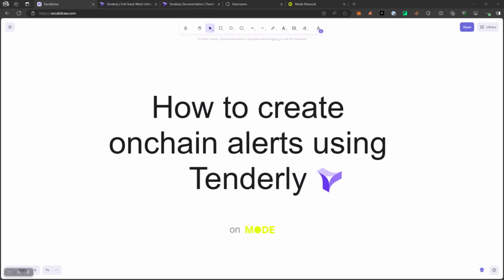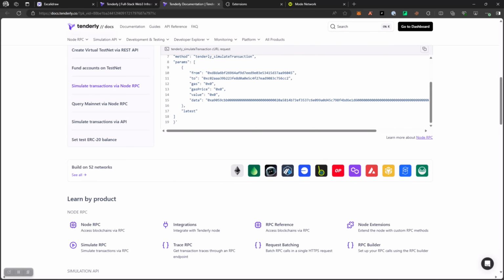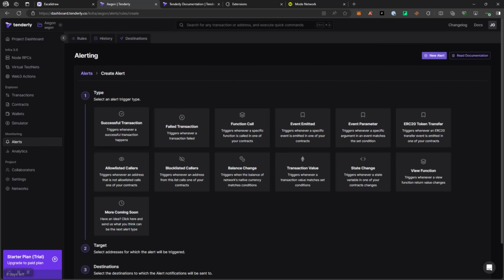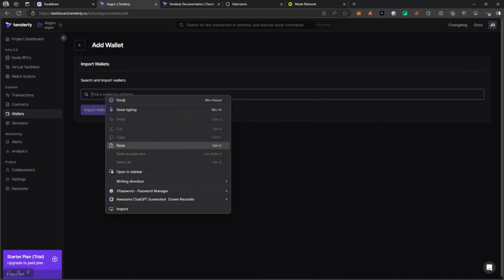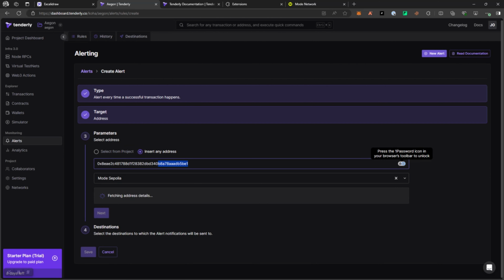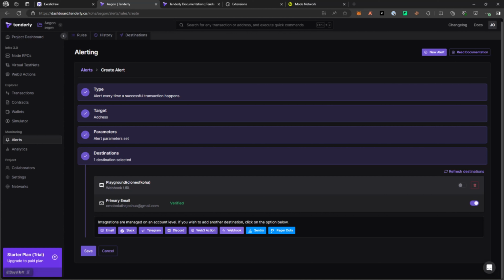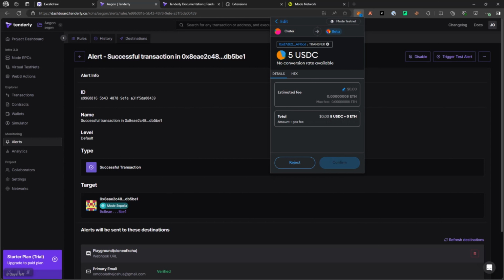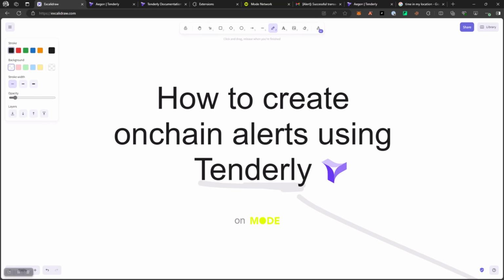How to create Onchain alerts with Tenderly + Mode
This video will demonstrate setting up alerts for Addresses on Mode Network using Tenderly, a Full-Stack Web3 Infrastructure provider.